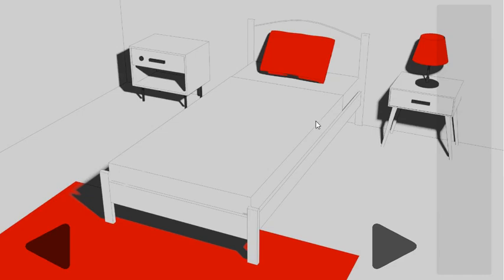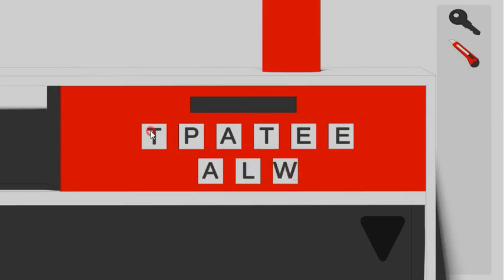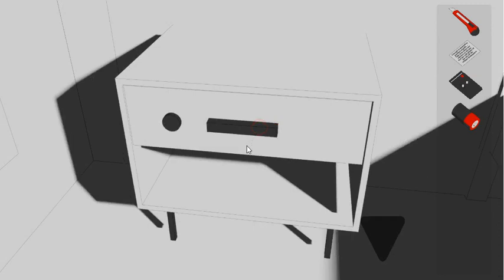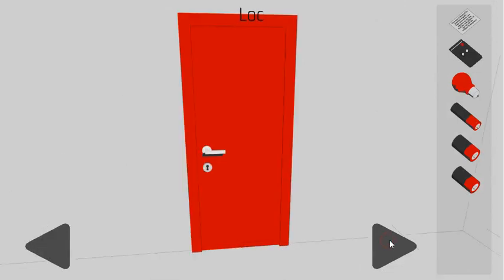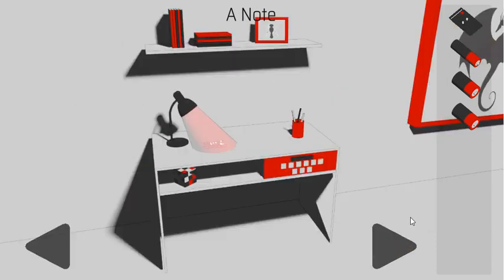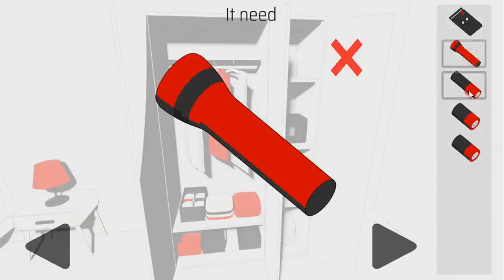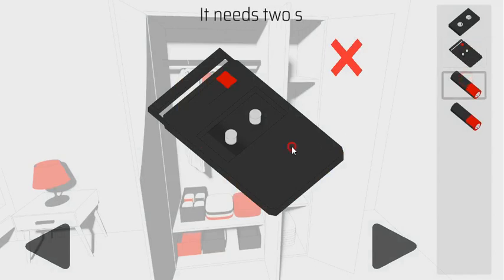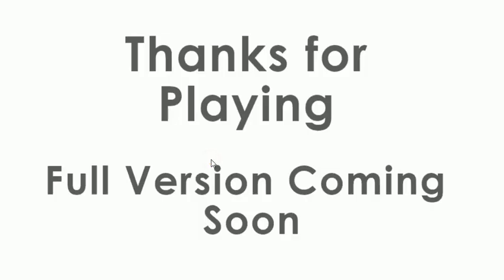The White Room Walkthrough [IsoTronic]